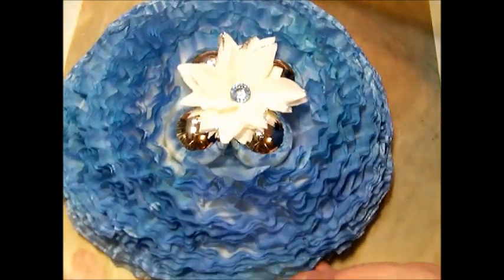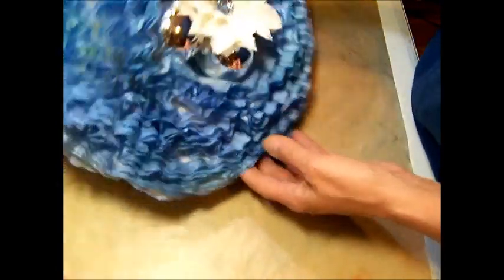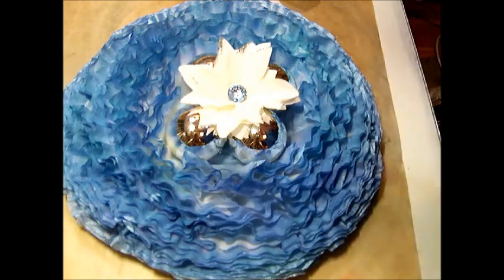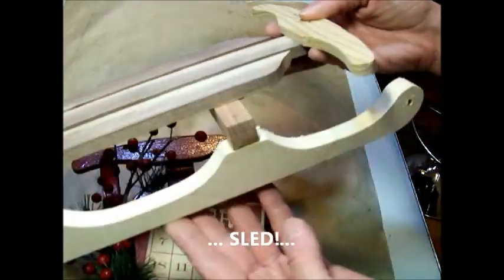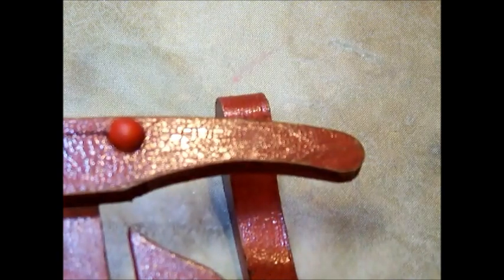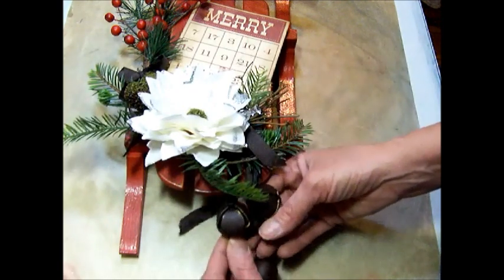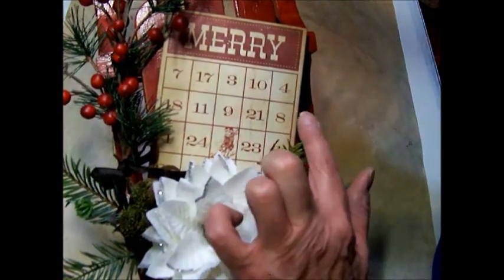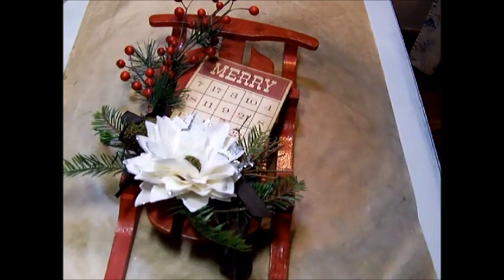Projects to share...